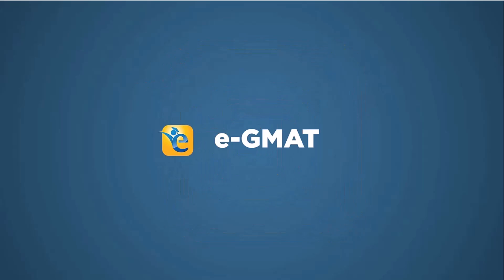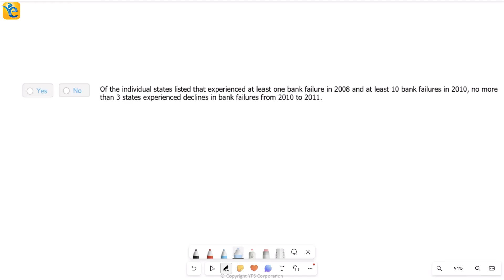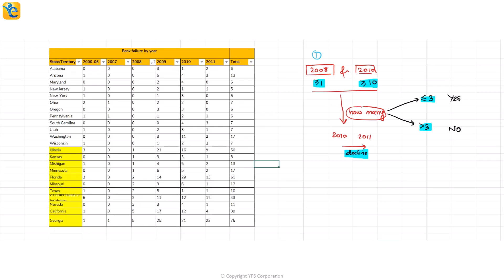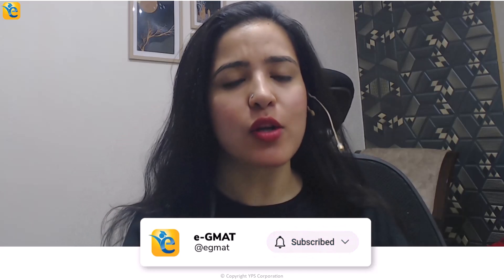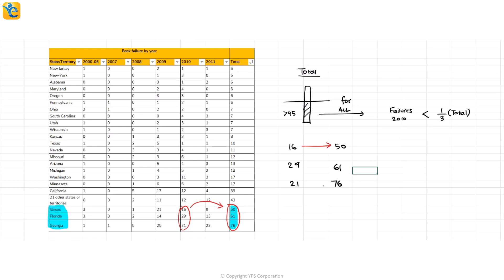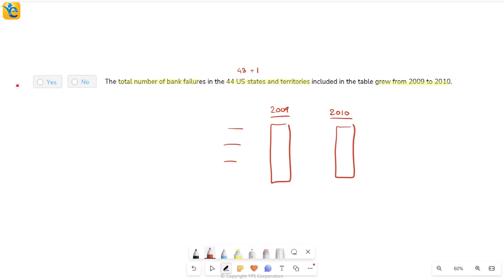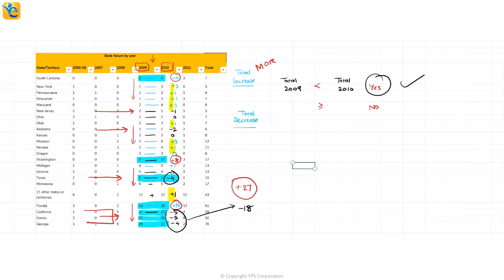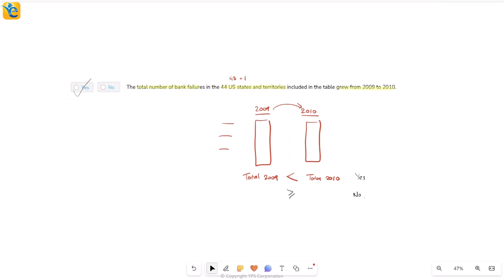GMAT | TA | Hard | OG | According to the Federal Deposit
📖  *Question Text*
According to the Federal Deposit Insurance Corporation, 43 US states and 1 US territory experienced bank failures from October 1, 2000 through December 31, 2011. The 21 other states or territories grouped together in one row each experienced less than 5 bank failures in the period shown.

For each of the following statements, select Yes if the statement can be shown to be true using the information provided. Otherwise, select No.
    •  Of the individual states listed that experienced at least one bank failure in 2008 and at least 10 bank failures in 2010, no more than 3 states experienced declines in bank failures from 2010 to 2011.
    •  Across the US states and territories that each experienced more than 45 bank failures in the time frame displayed, less than a third of all bank failures that occurred during the time frame displayed occurred in 2010.
    •  The total number of bank failures in the 44 US states and territories included in the table grew from 2009 to 2010.

🏷️ *Type of Question* Table Analysis

🖊️ *Solution Description:*
In this video, we have explained how to solve this difficult Official Guide question of Table Analysis, using our “owning the dataset” approach in which we follow the following steps.
1.  Thoroughly understand the dataset by actively translating, drawing inferences, and visualizing information.
2.  Determine the approach to solve the question asked.
3.  Execute the approach.

📌 *Chapters*
00:00 Owning the dataset
02:00 Question Stem Analysis
02:27 Statement 1
08:11 Statement 2
12:20 Statement 3
16:52 Summary